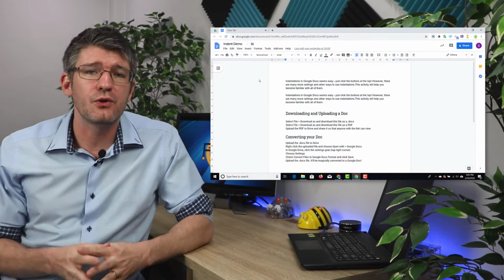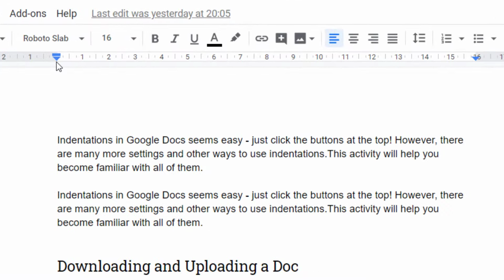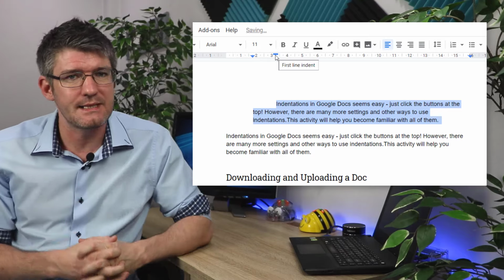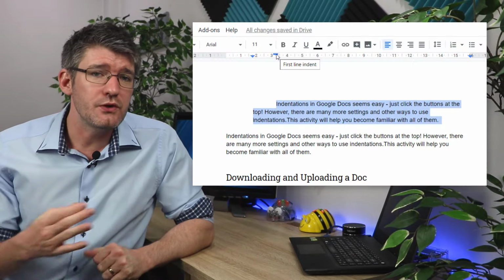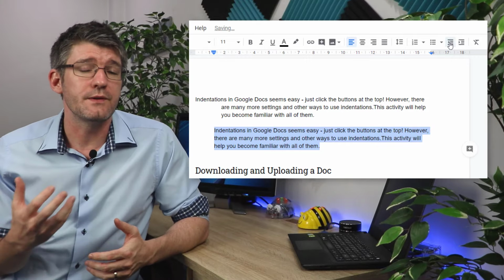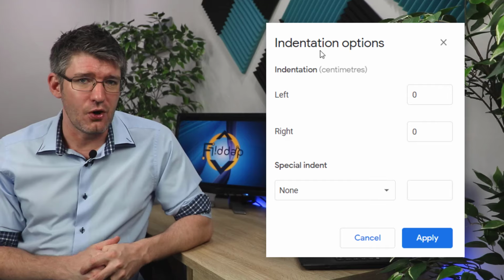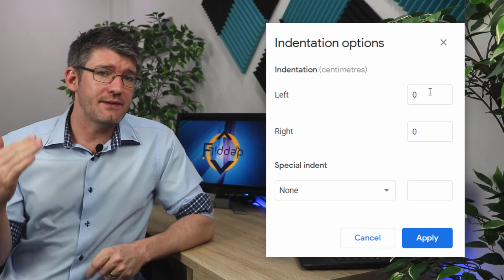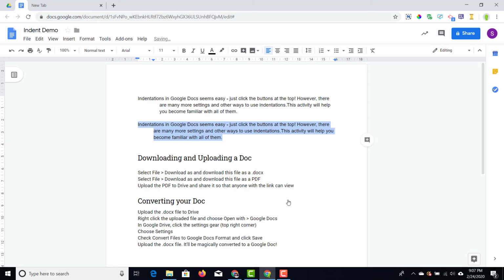How to Indent text in Google Docs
Ever wondered how you can use Indentations in Google Docs to format your documents and make them look more professional? Here's How you can add custom indentations, Hanging indents, and first line indents in Google Docs.